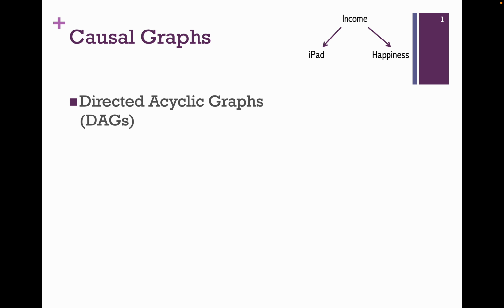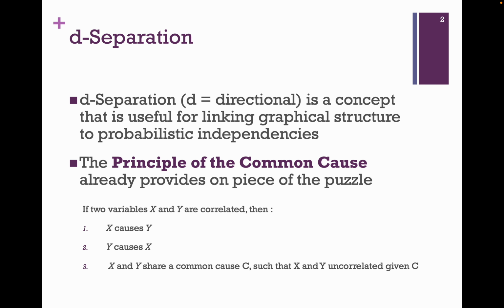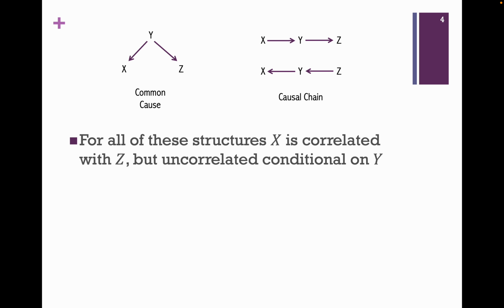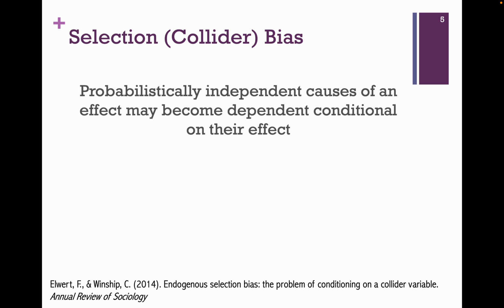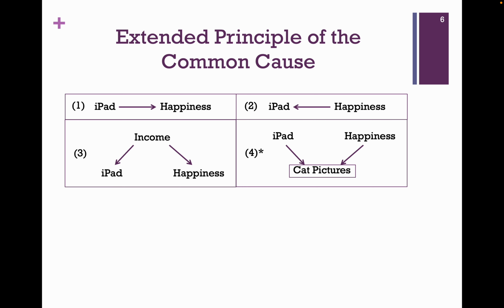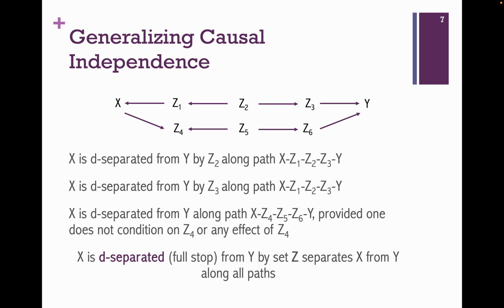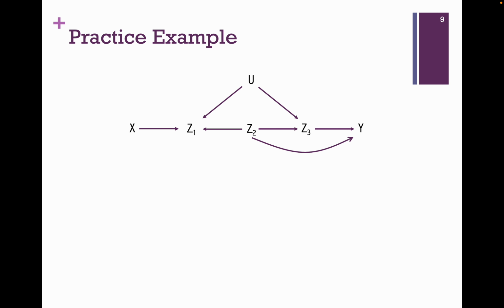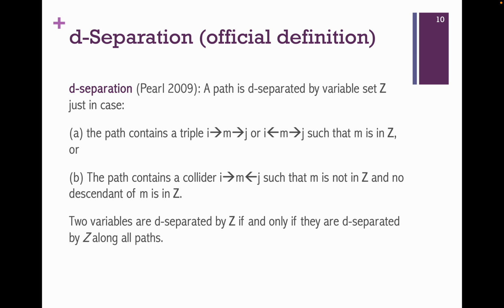E2: d-Separation Without Tears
This is the second episode of Causal Foundations, a series in which I cover the philosophical and methodological foundations of graphical causal inference methods, in videos of approximately 10 minutes.

This video covers d-separation, a core causal inference concept that can be intimidating to newcomers. Here I explain it in a user-friendly manner. It takes some time to get the hang of, but understanding d-separation is the key to a wide range of causal applications, including causal search methods, and adjustment criteria for eliminating confounding.

All videos on this channel were made by Dr. Naftali Weinberger, a researcher at the Munich Center for Mathematical Philosophy who has been studying the foundations of causal inference for over 15 years.